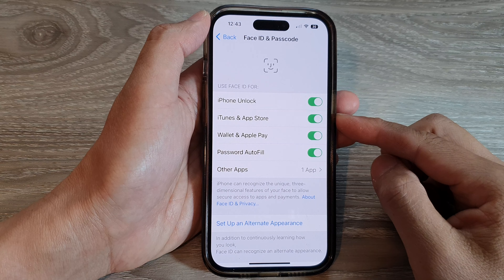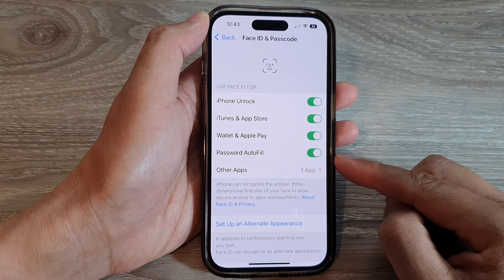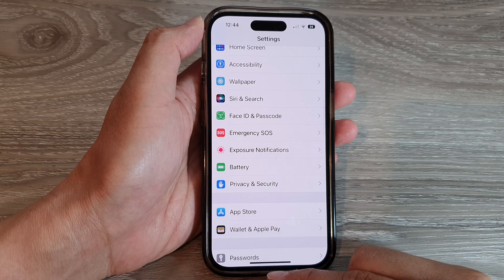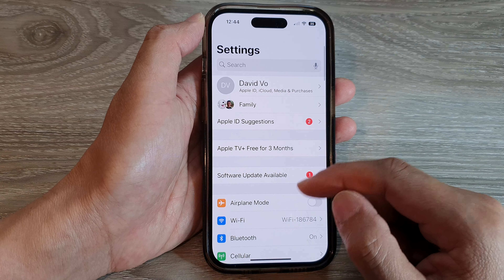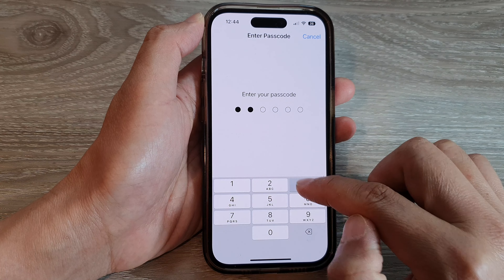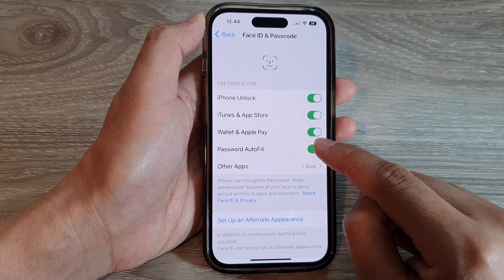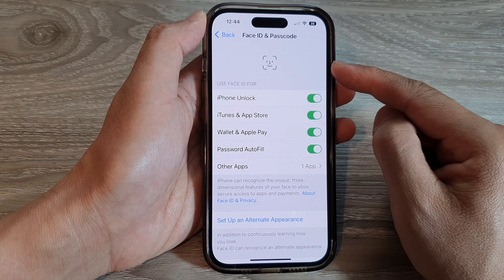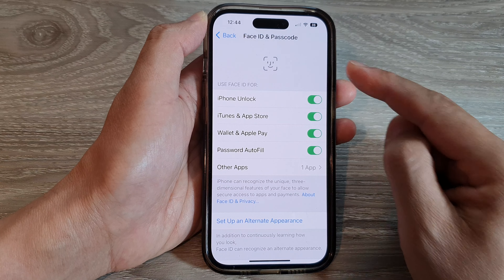iPhone 14's/14 Pro Max: How to Enable/Disable Face ID For Password AutoFill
Learn how you can enable or disable Face ID for password AutoFill on the iPhone 14/14 Pro/14 Pro Max/Plus.